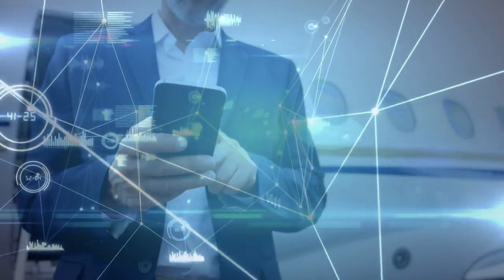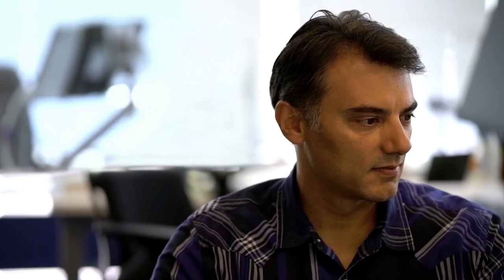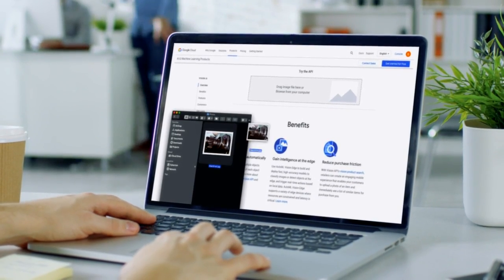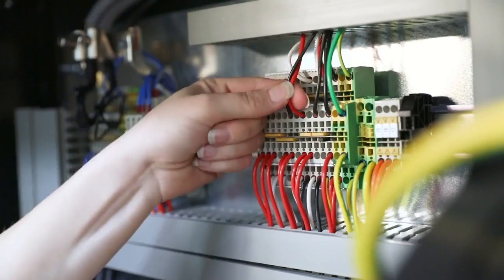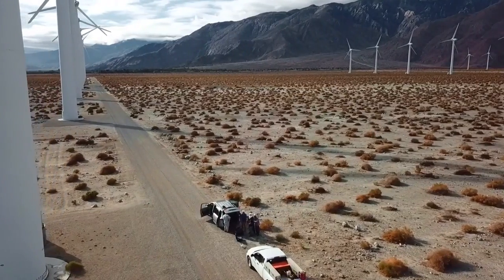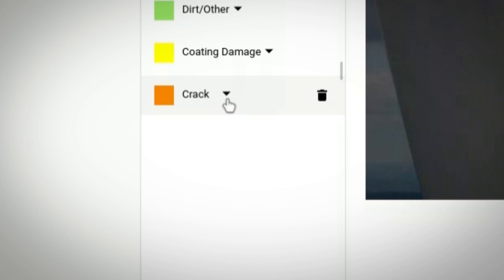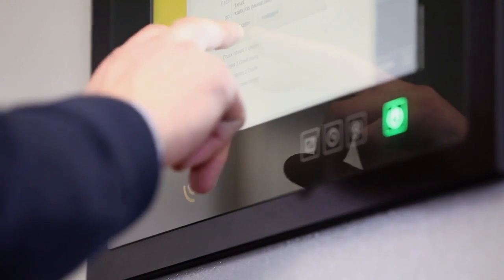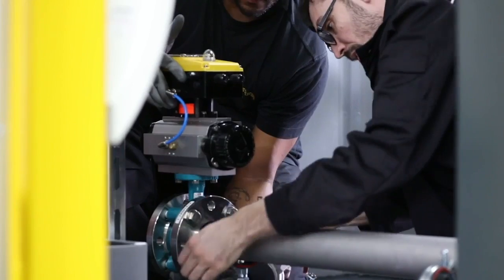Google Cloud AutoML Vision improves quality and lowers cost for SAP customers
Google Cloud customers are continually seeking new ways to apply the latest technologies, such as AI, to improve efficiency. AI has proven to be particularly beneficial in helping to automate the visual quality control process for manufacturing customers. Learn about how one of the world’s leading power companies, AES, relies on Google Cloud’s AutoML Vision solution to identify manufacturing defects early and greatly reduce costs. Additionally, manufacturing leader, Kaeser Compressors, uses Google Cloud Vision API with SAP Digital Manufacturing Cloud to automate visual quality control processes embedded into their manufacturing and business workflows, from the manufacturing assembly to their services operations.